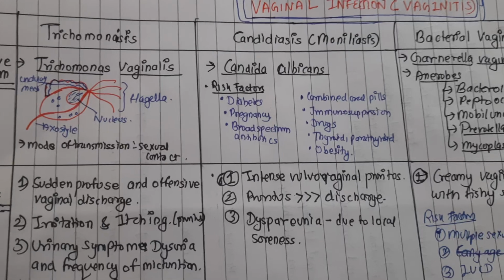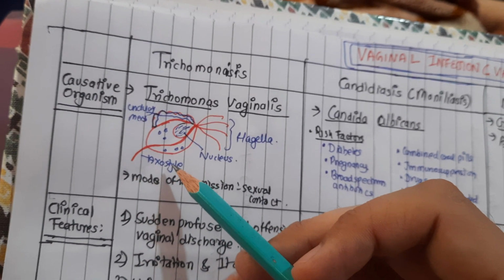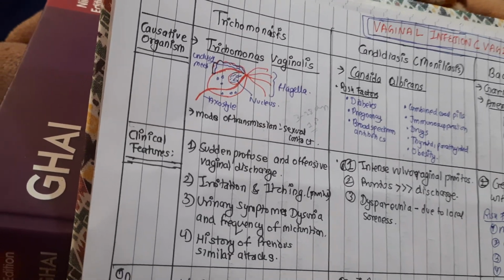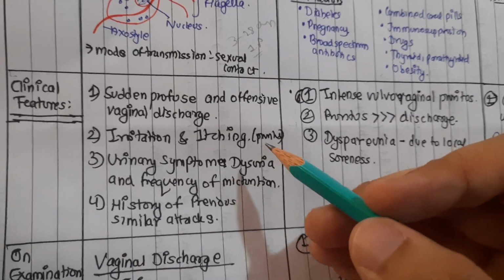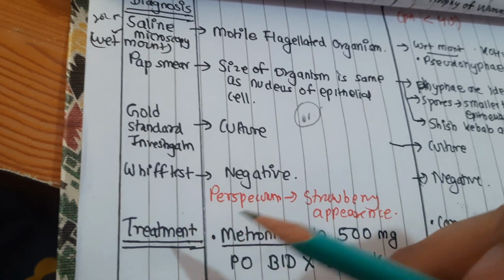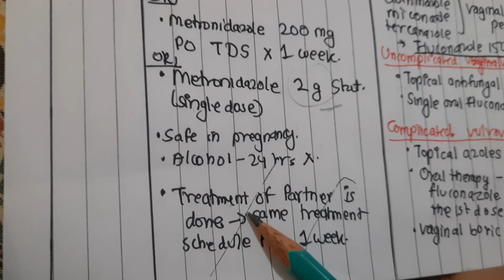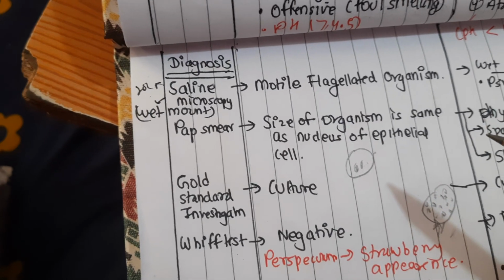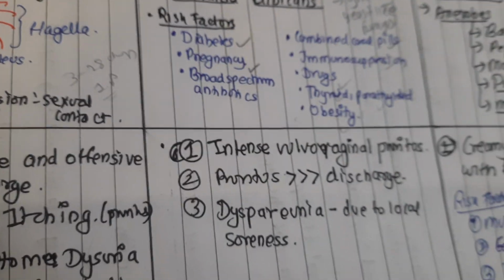Vaginitis Part 1| Differential diagnosis of Vaginal Discharge| Trichomonas vaginalis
Obstetrics Theory Exam Note for MBBS Final year

Dutta